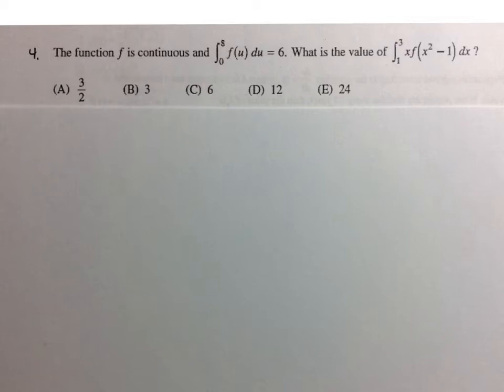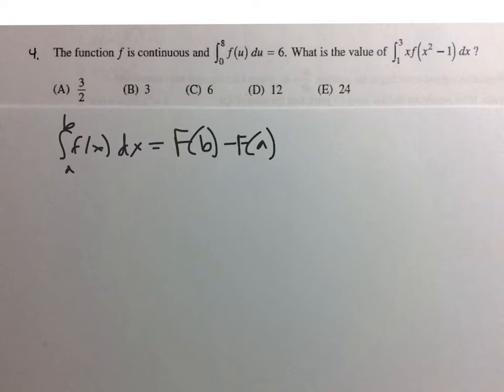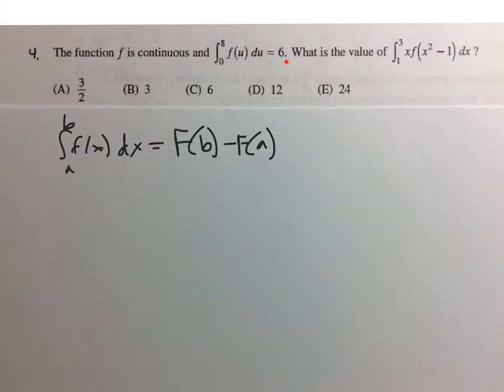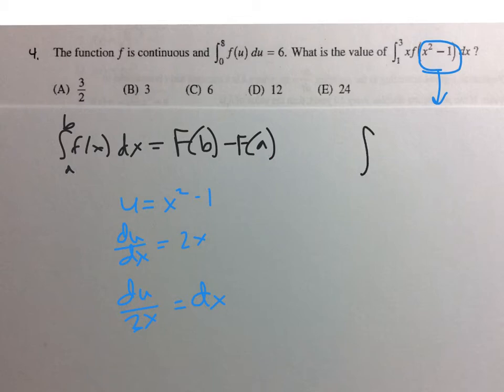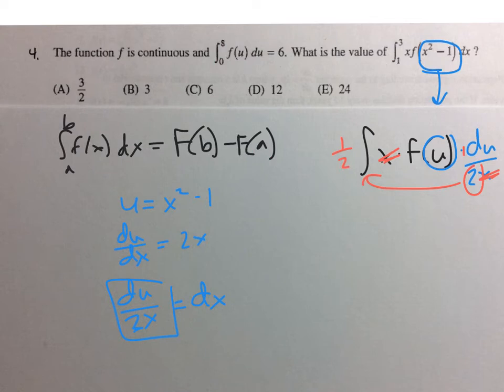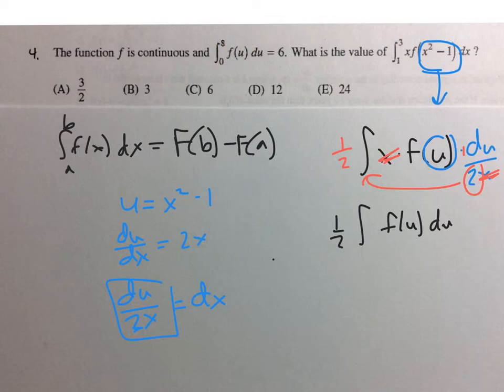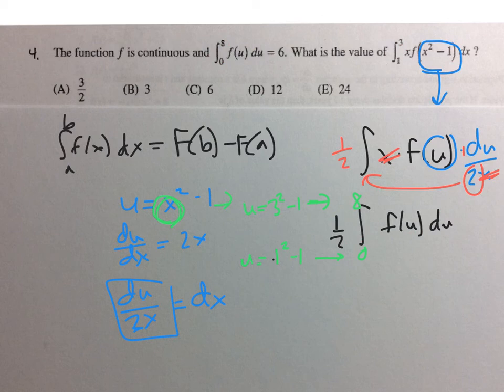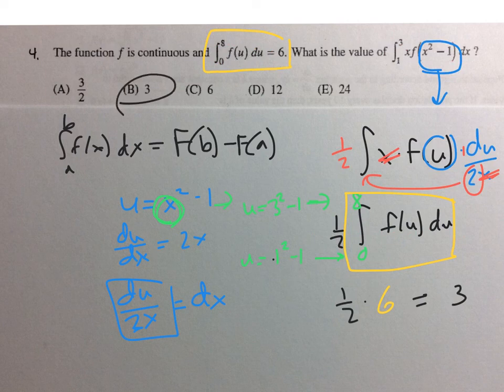Definite Integration with u-substitution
#4 in ch 7 review packet